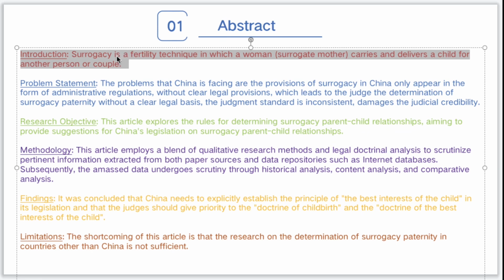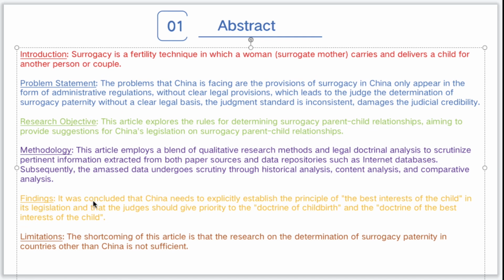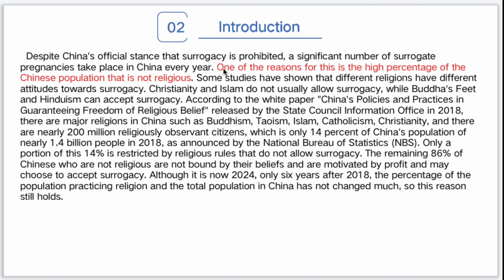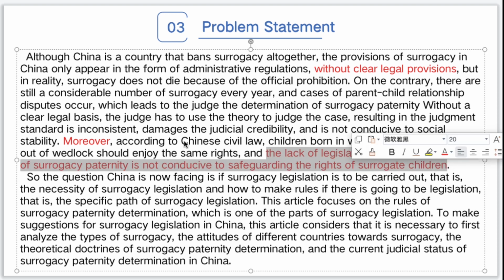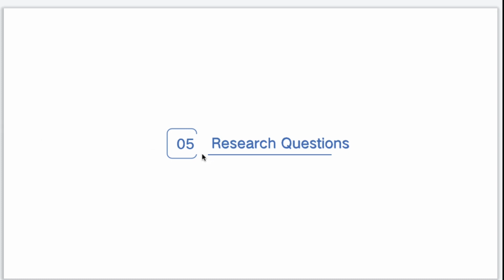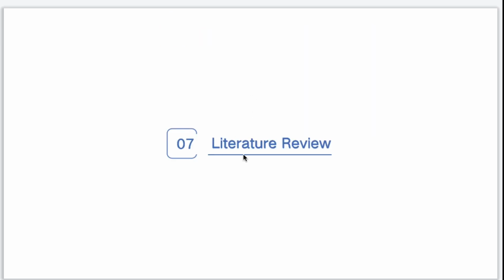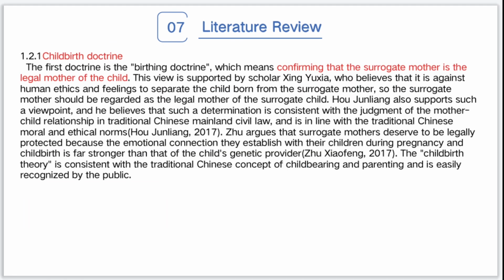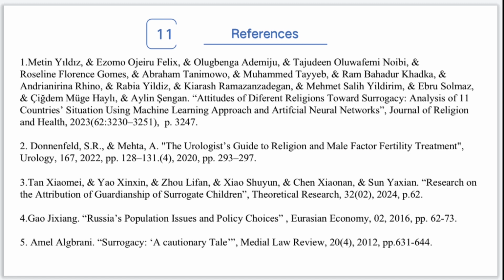The presentation of Medical Law